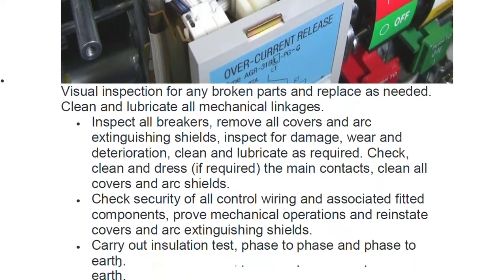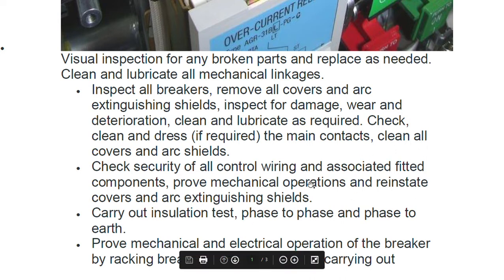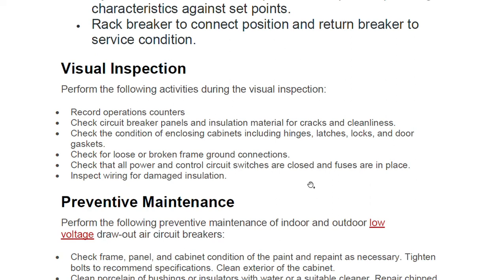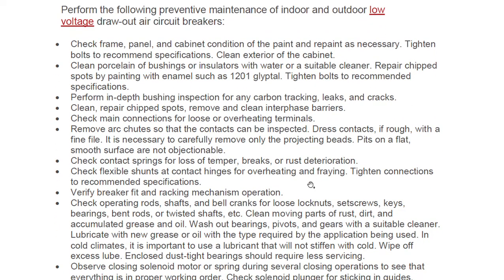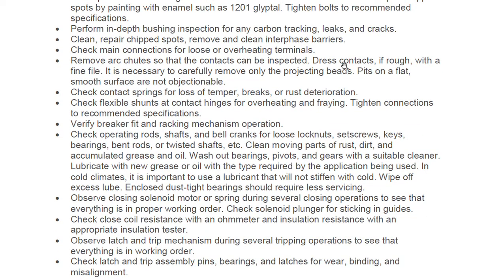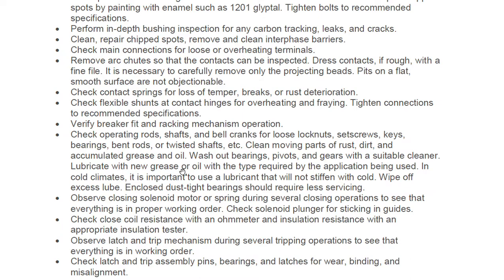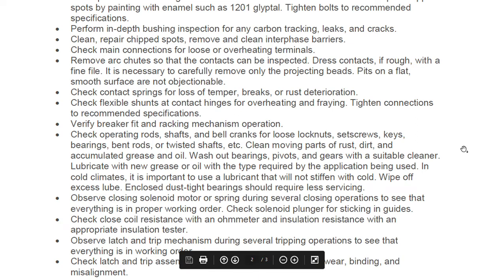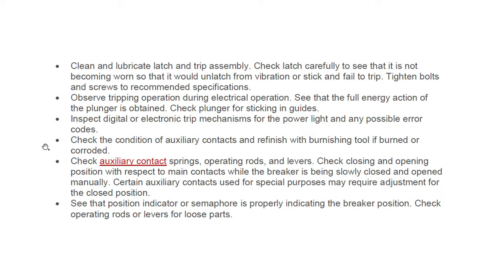Air Circuit Breaker; Preventive Maintenance and Visual Inspection